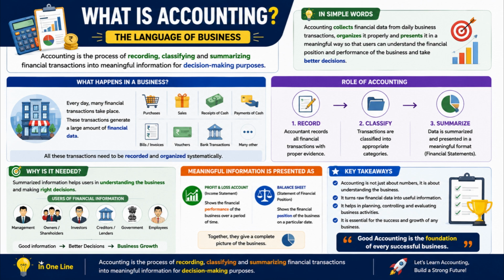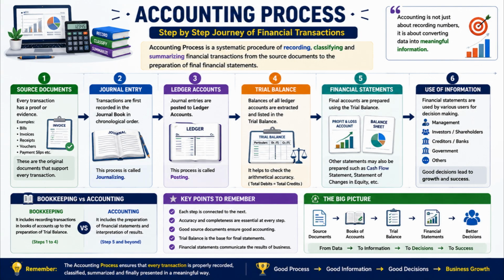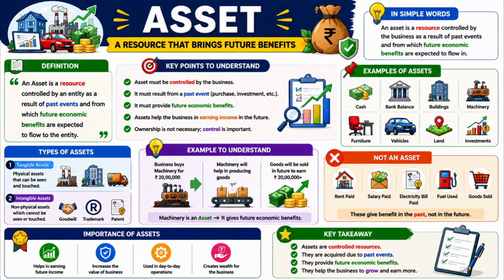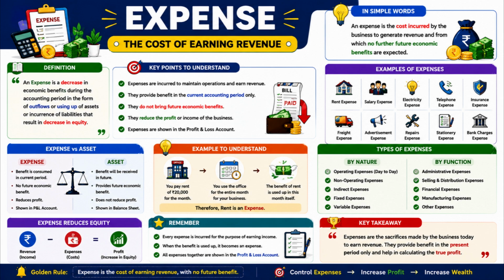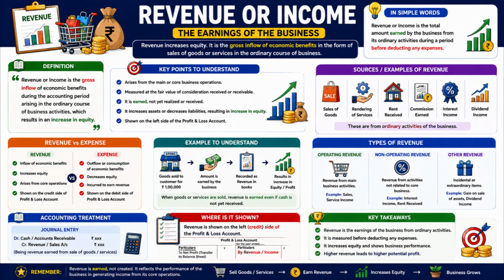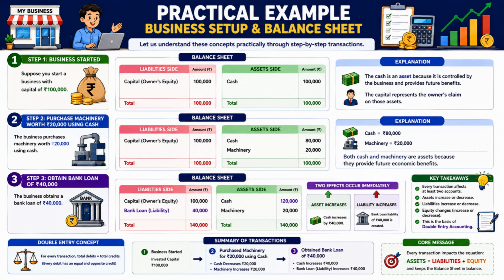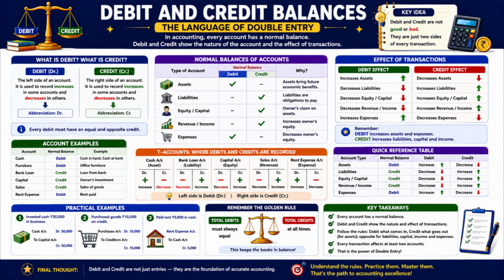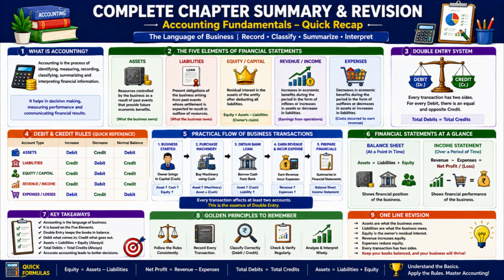Basic Concepts of Accounting - Class 11 / B.Com / CA Foundation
BASIC CONCEPTS OF ACCOUNTING

00:00 Introduction to Basic Concepts of Accounting
00:42 What is Accounting?
02:00 Accounting Process
03:13 Five Elements of Financial Statements
03:47 Asset
04:31 Expense
05:16 Liability
05:57 Equity or Capital
06:40 Revenue or Income
07:03 Practical Example (Business Setup & Balance Sheet)
08:18 What is Double Entry System?
08:53 Debit and Credit Balances
09:18 Rules of Debit and Credit
10:12 Complete Chapter Summary & Revision